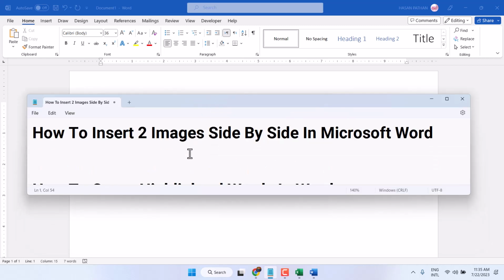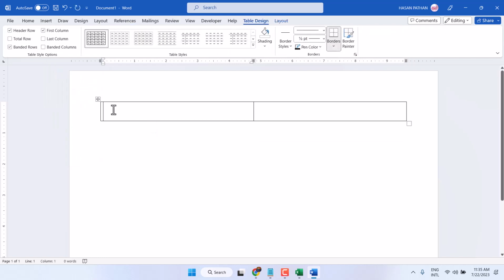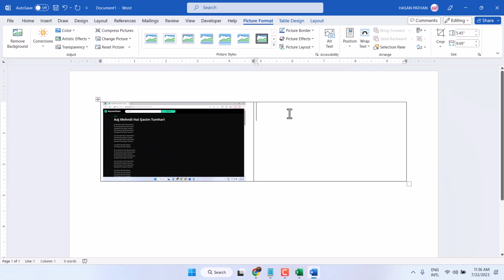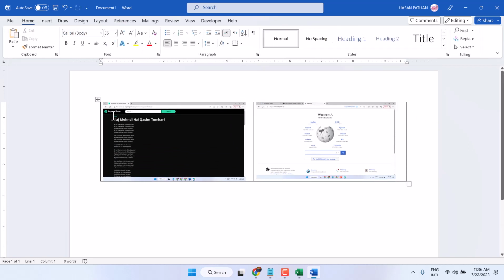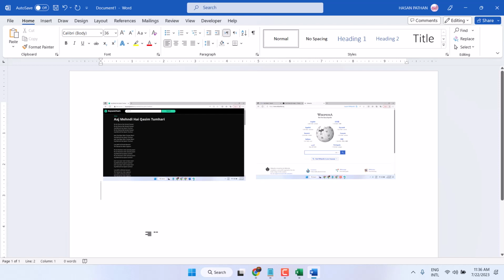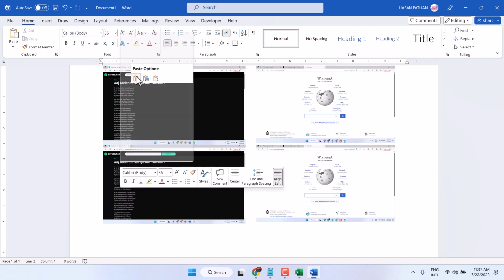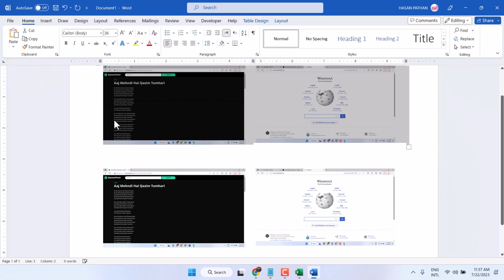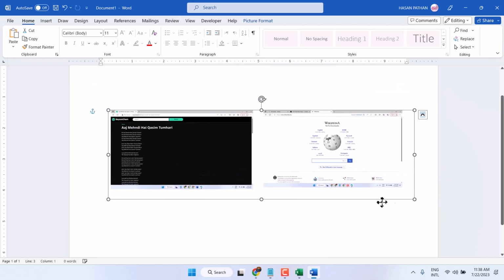How To Insert 2 Images Side By Side In Microsoft Word Word Tutorial